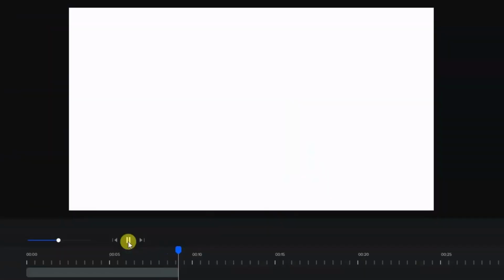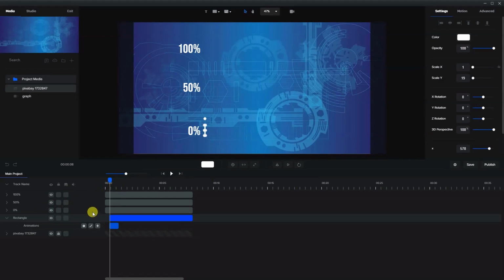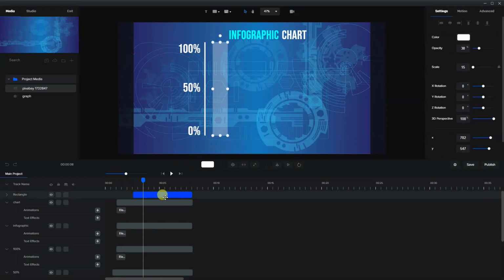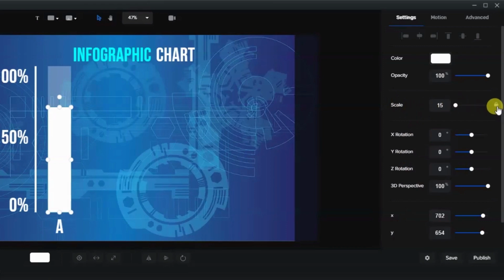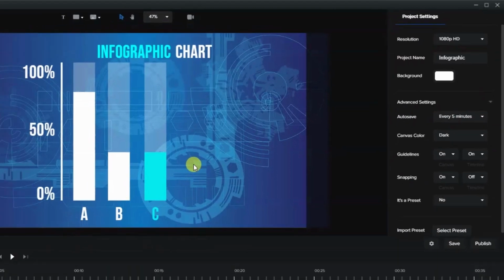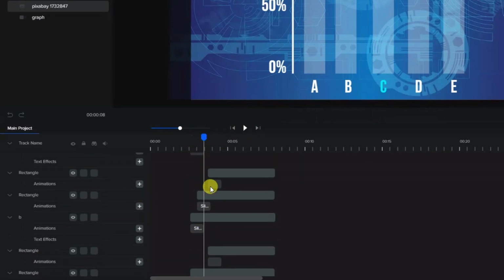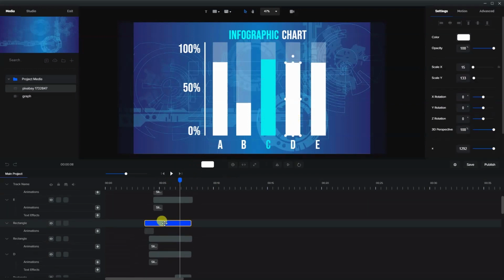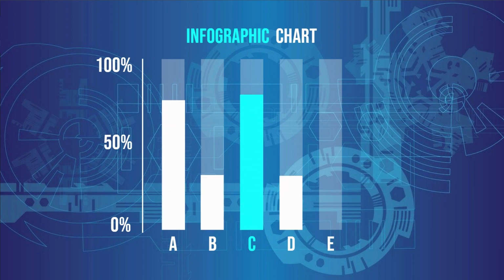Infographic Chart Tutorial